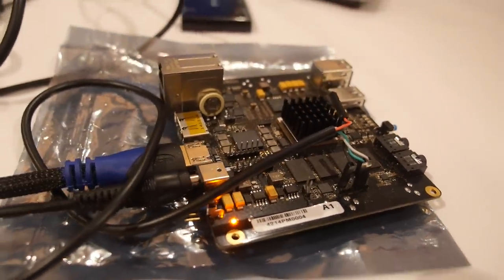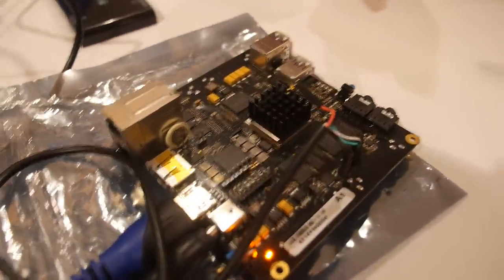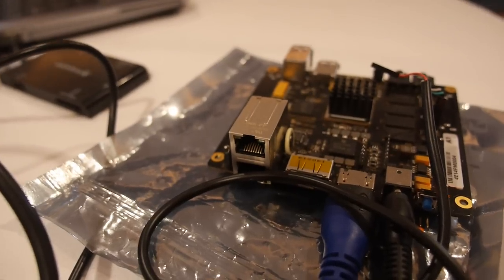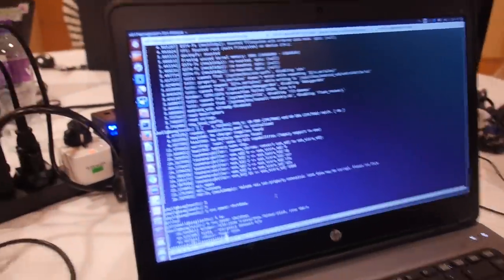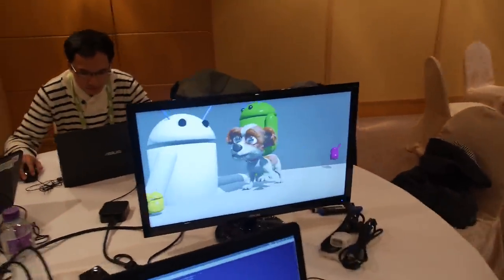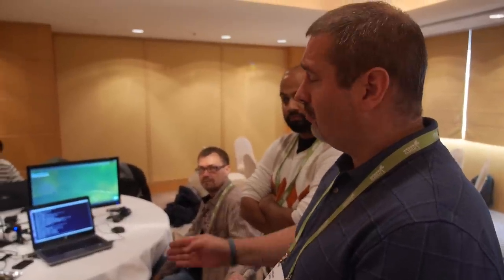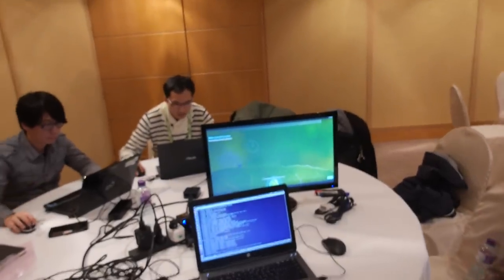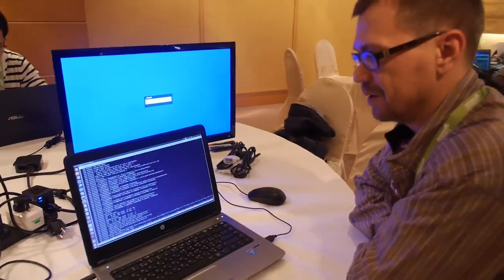Texas Instruments BeagleBoard-X15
Texas Instruments shows BeagleBoard-X15 for the performance Linux-hacker-focused line. It has dual-core ARM Cortex-A15, dual-core ARM Cortex-M4, dual-core C66x DSP and dual-core SGX544 GPU.